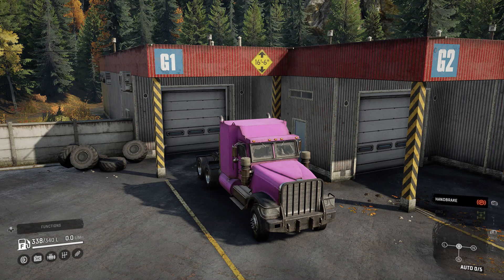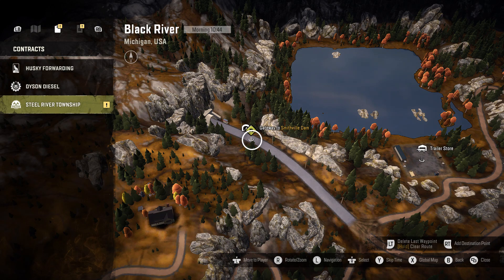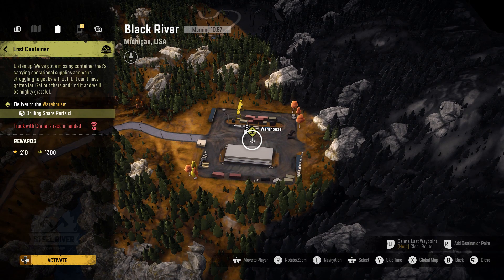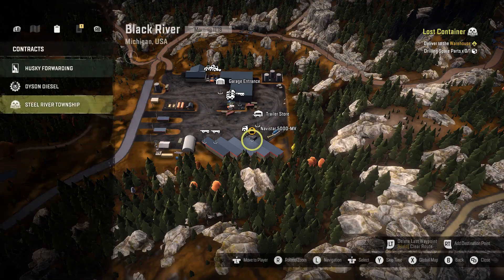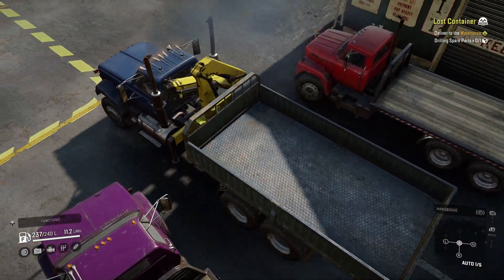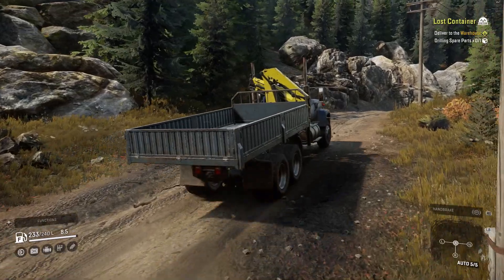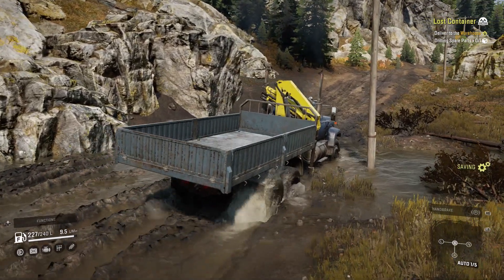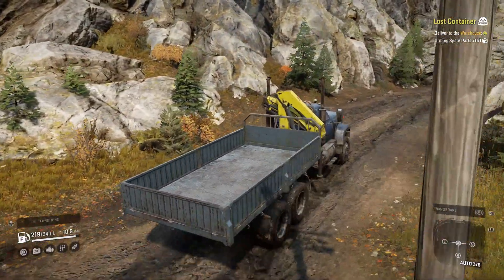SnowRunner: Black River - Lost Container, Holy Crap This Was Easy!!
Ride with me as we complete the easiest task I've ever seen on a game. We'll run the GMC 9500 over to the warehouse and take care of a container that some driver dropped off in the wrong spot. Also, who stole my fuel tanker?